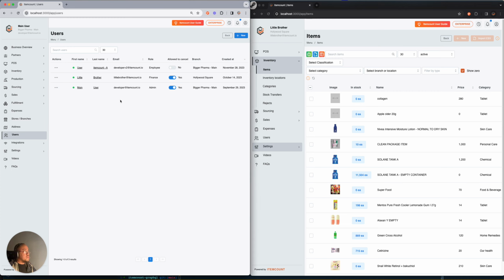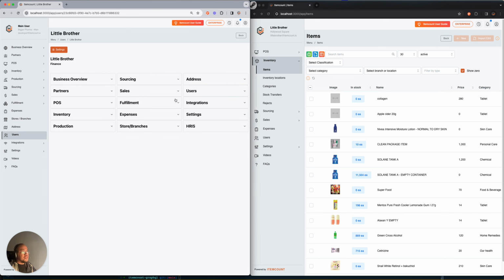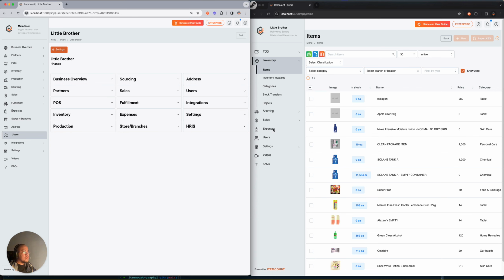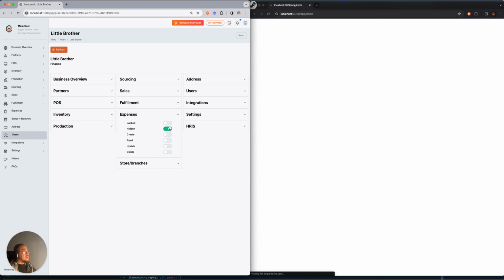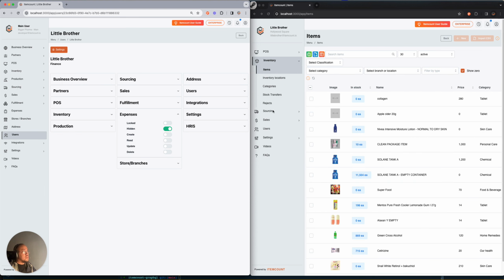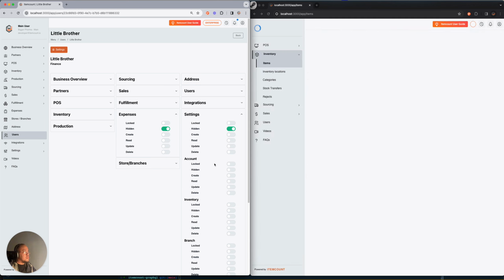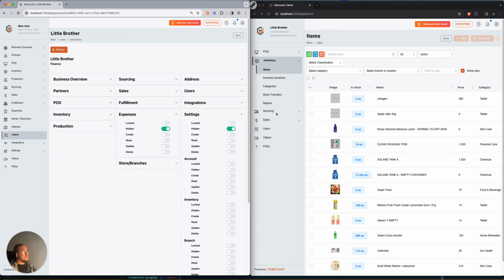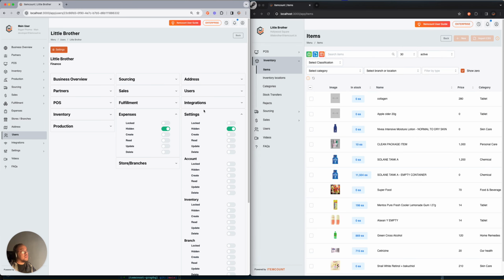Itemcount Updating User Access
Learn how to update user access in Itemcount with our straightforward tutorial. This video guides you through adjusting roles and permissions to fit your team's needs.